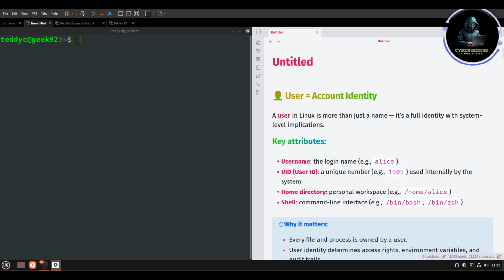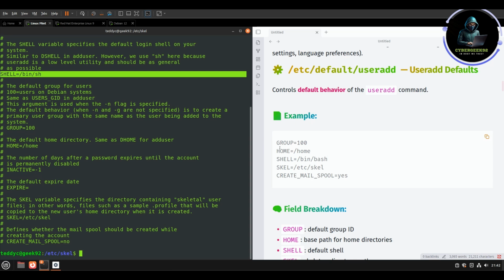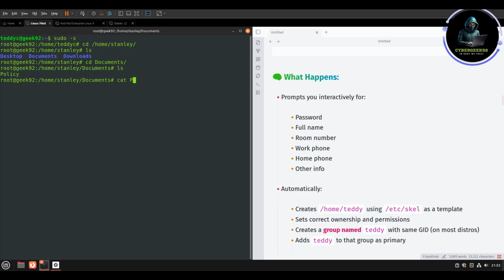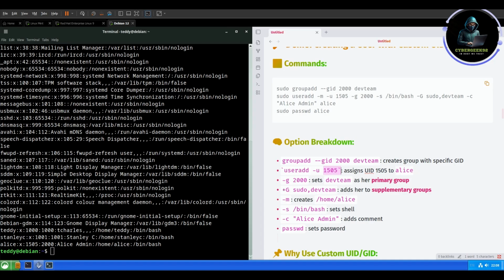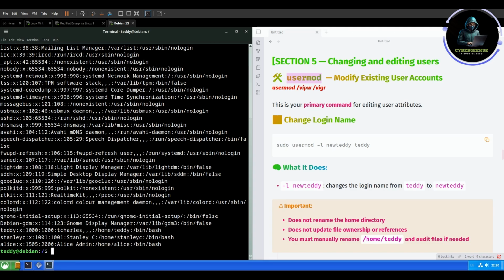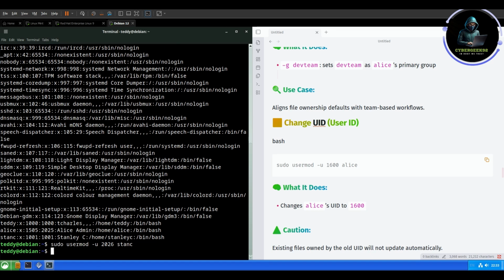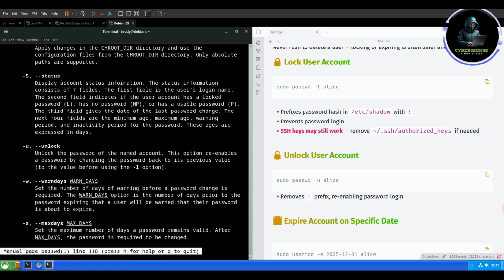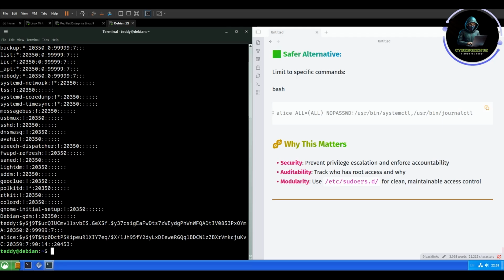Linux Basics: Users & Groups Management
This video walks through essential Linux user and group management for system administrators. It covers how to create, modify, and safely delete users, set password aging policies, and manage sudo access. You'll learn the difference between primary and supplementary groups, and how to use tools like usermod, chage, and visudo effectively. Perfect for anyone prepping for Linux+ or building secure multi-user environments.